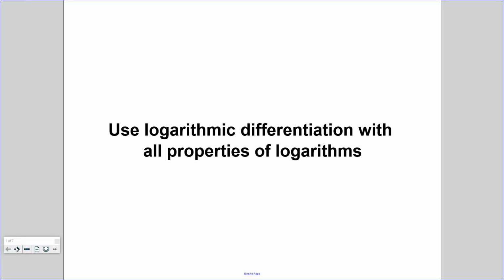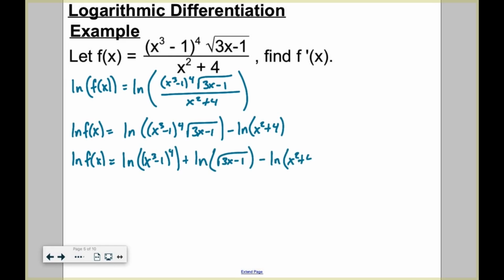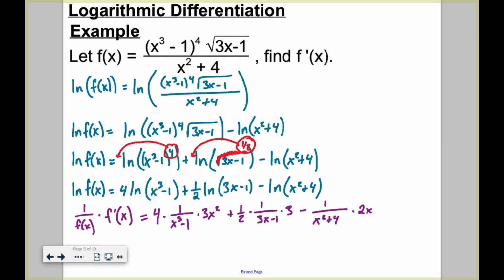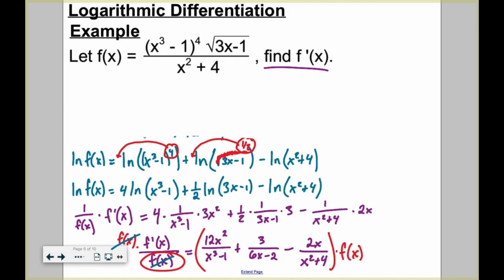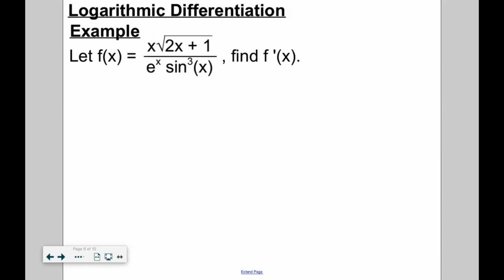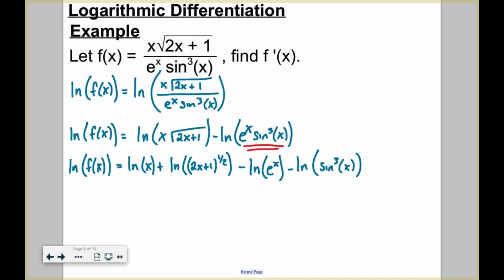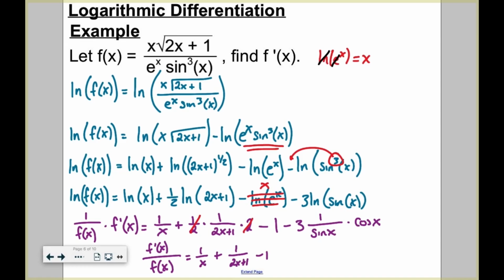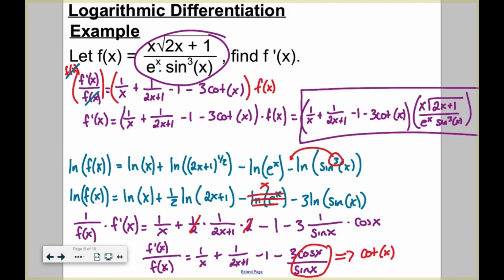Use logarithmic differentiation with all properties of logarithms